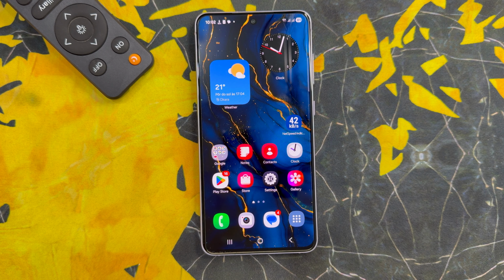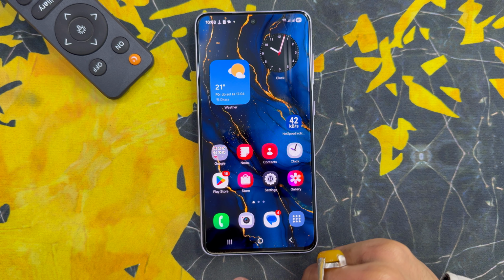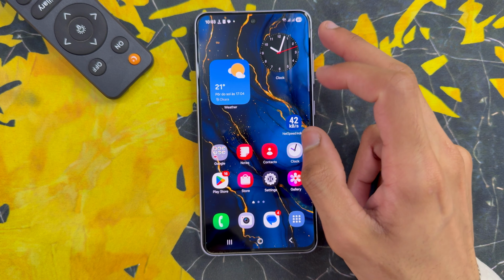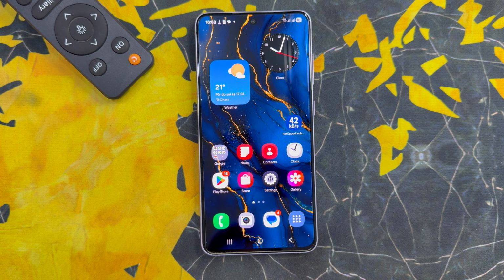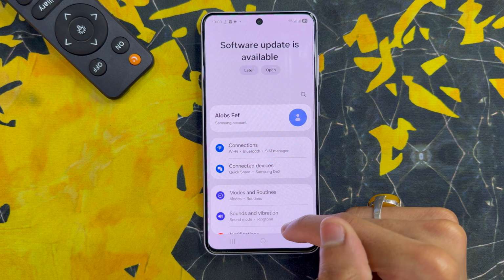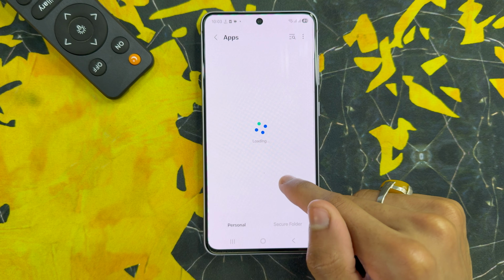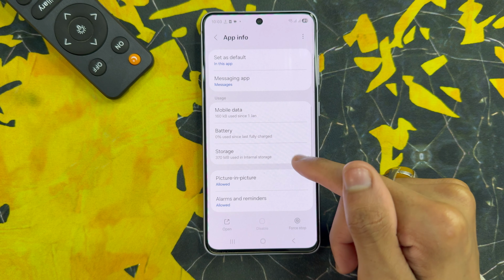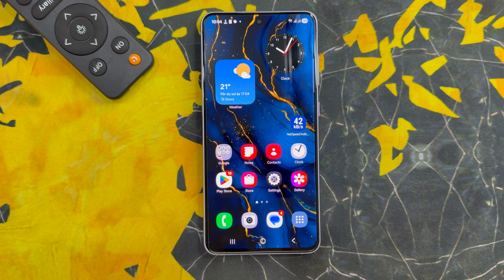How to Fix Samsung Galaxy A57 Won’t Send MMS Messages